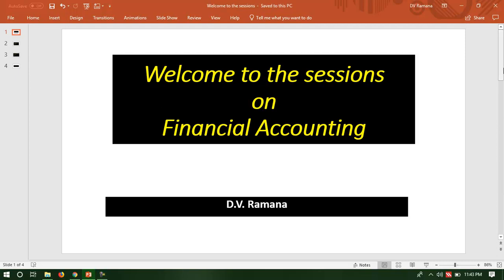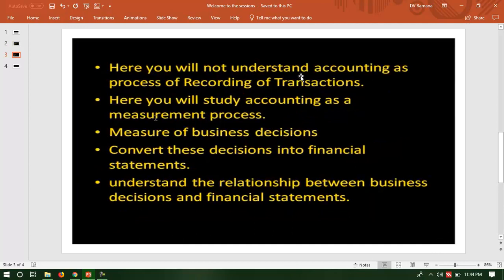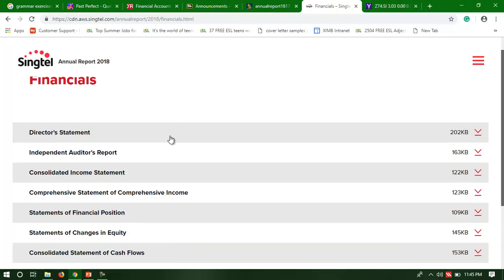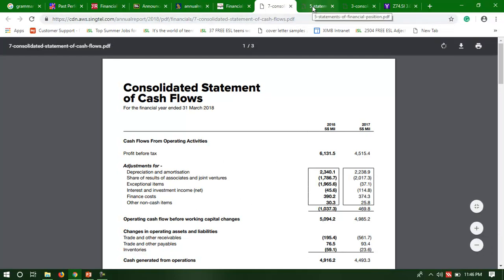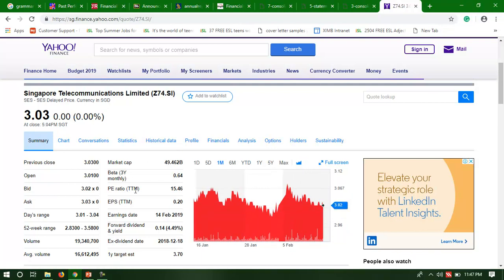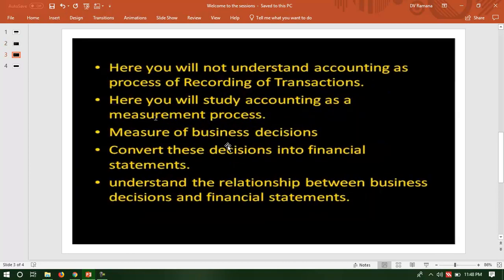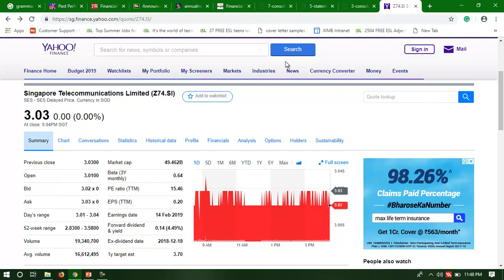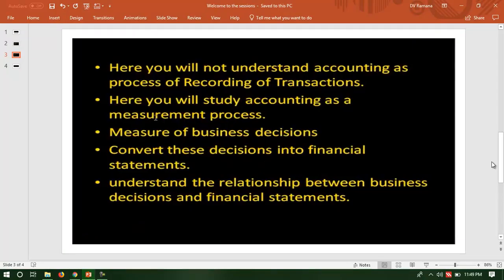Welcome to Sessions on Financial Accounting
Introduction video for the students of SPJain College of Global Management, Singapore Campus.